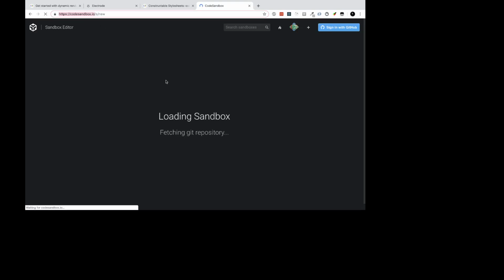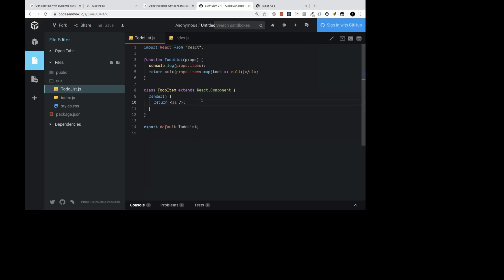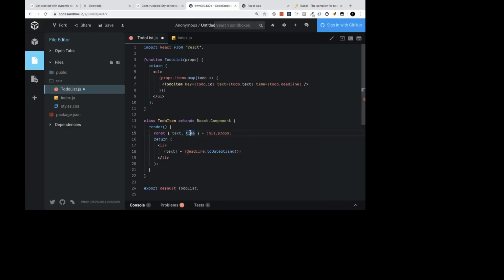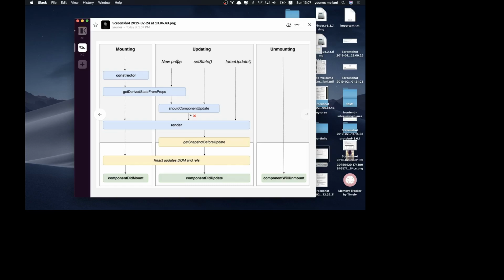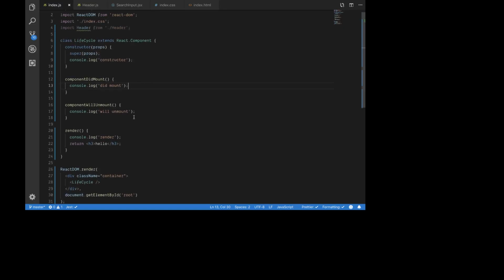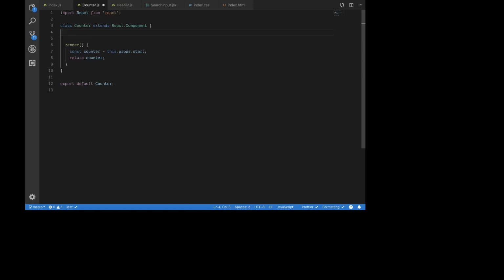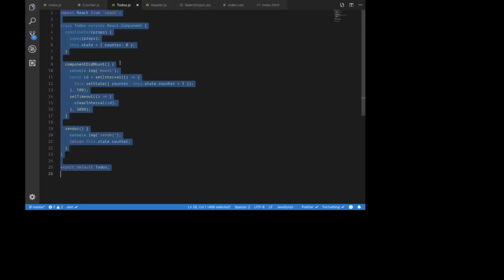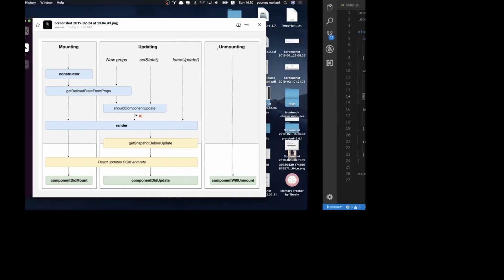React Week 2 | part 1